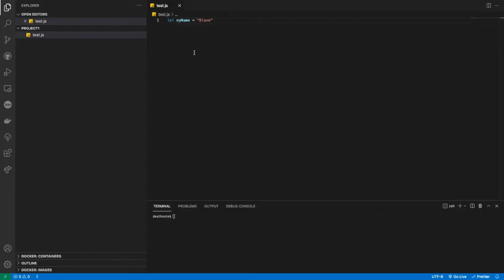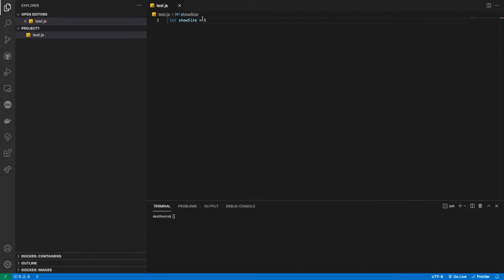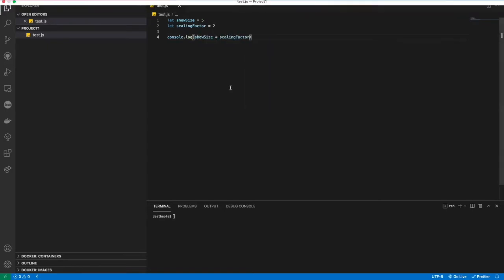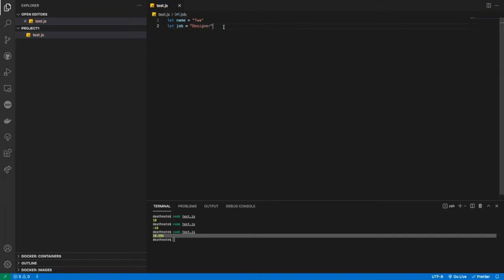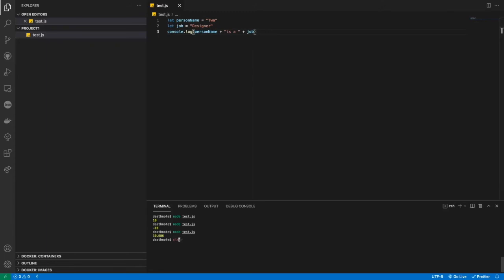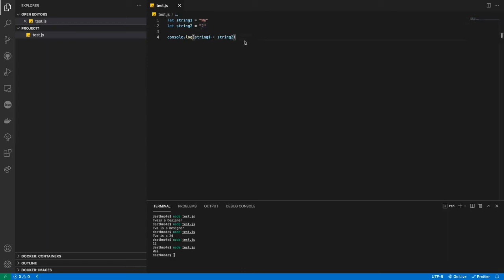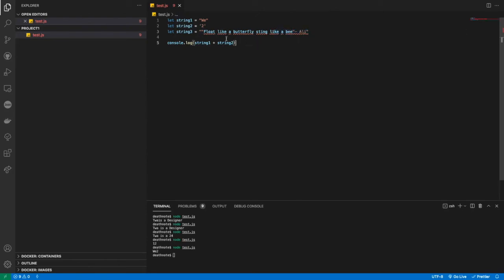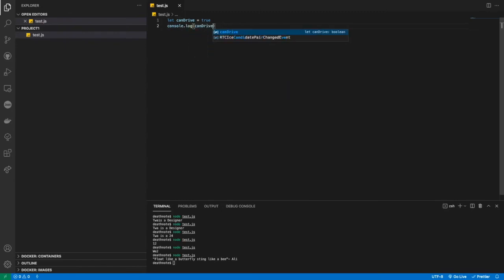Javascript with a VillageGuy:4-DataTypes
In this tutorial video we look at the concept of datatypes.